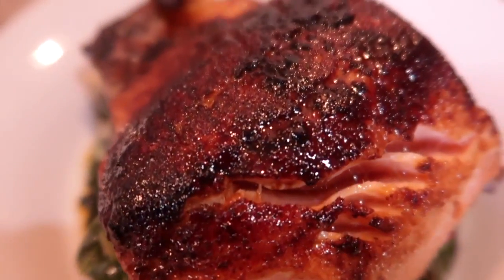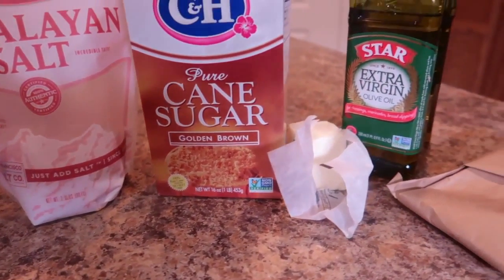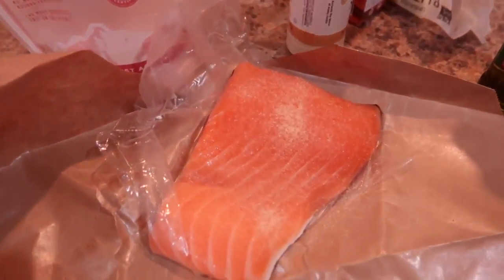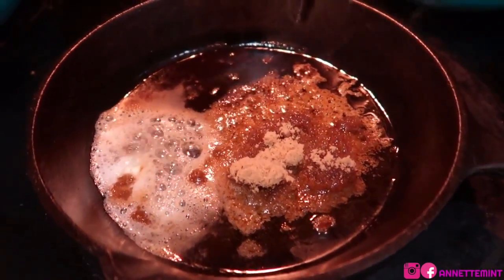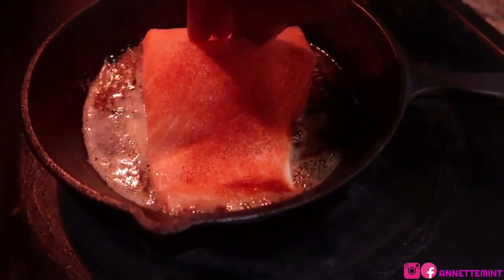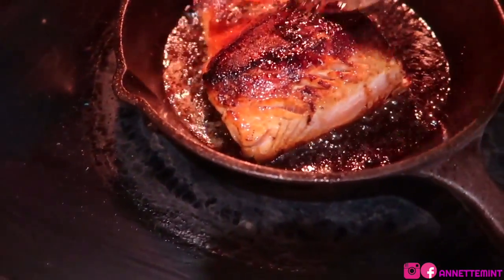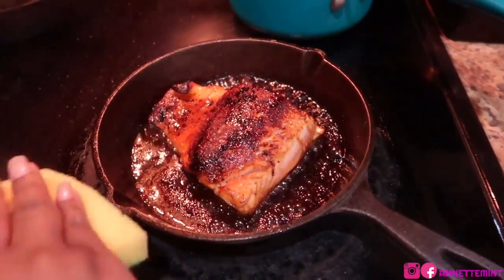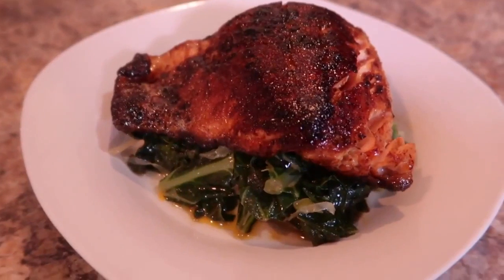Easy Glazed Salmon recipe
USIC: Ryan Little
EQUIPMENT USED
🔸 LAPTOP: MAC
🔸 CAMERA: Canon PowerShot G7 X Mark II Digital Camera
Category
Howto & Style
License